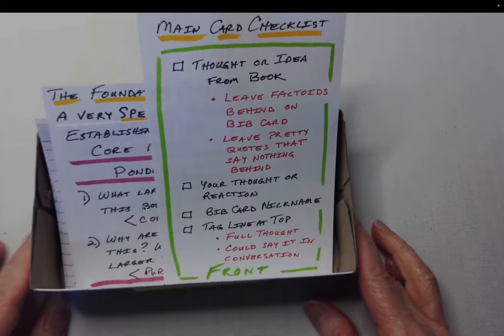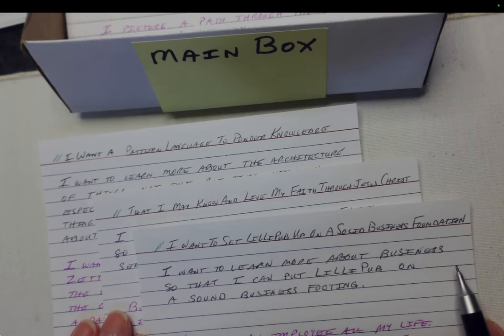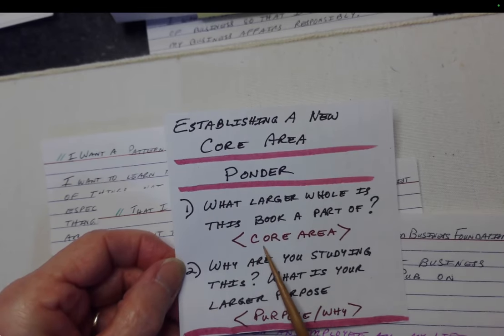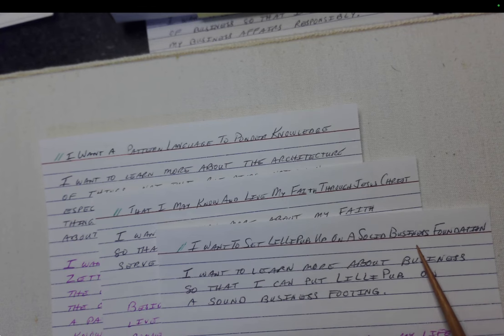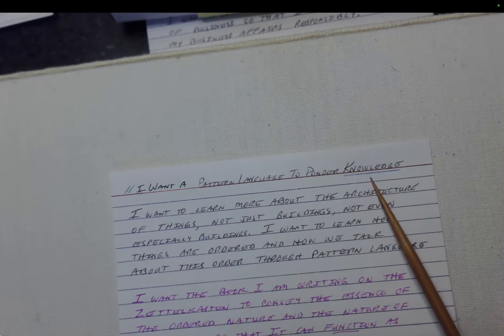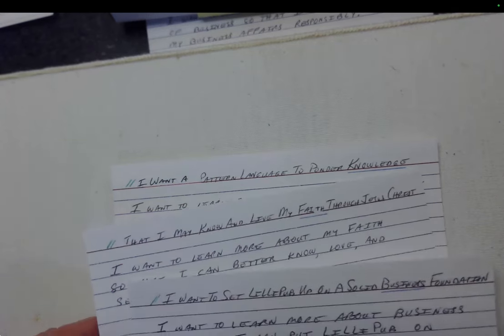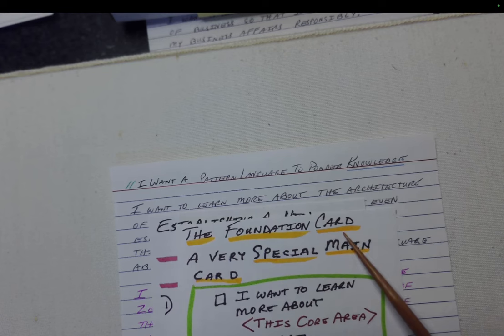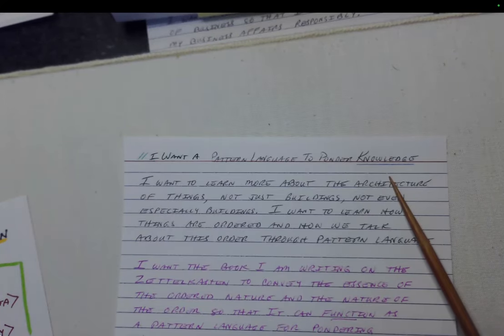Zettelkasten - The Minimalist Approach - Step 5 - First Card Numbers - Introducing the Index Box